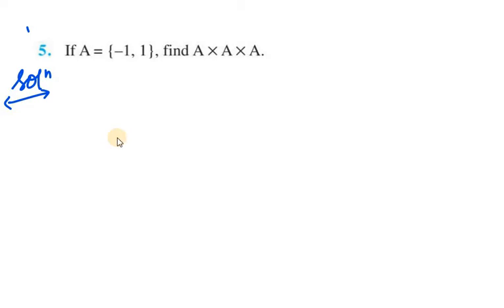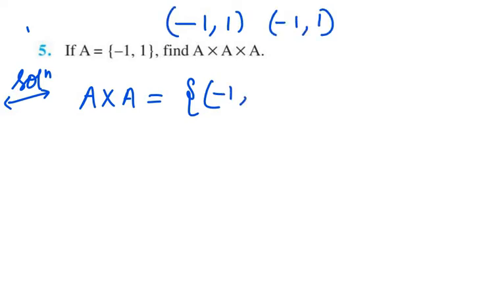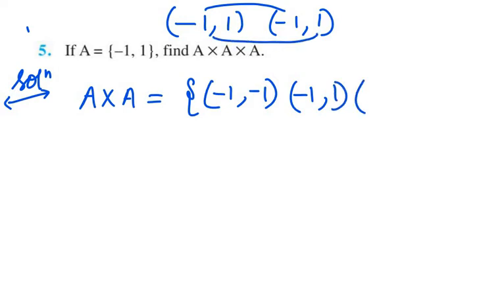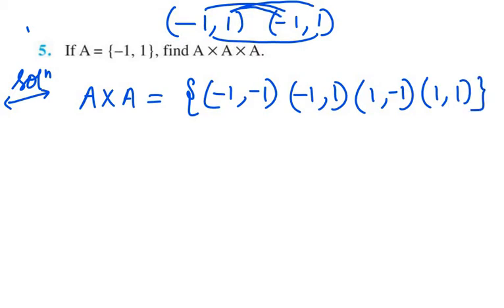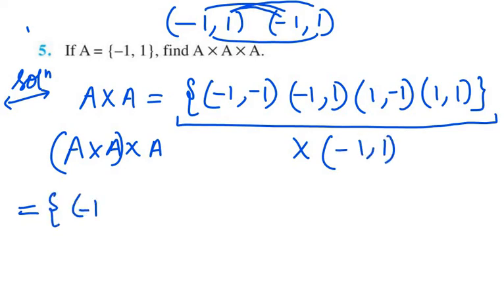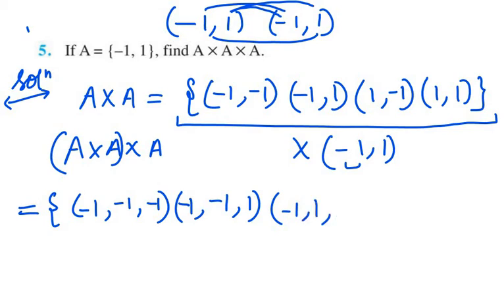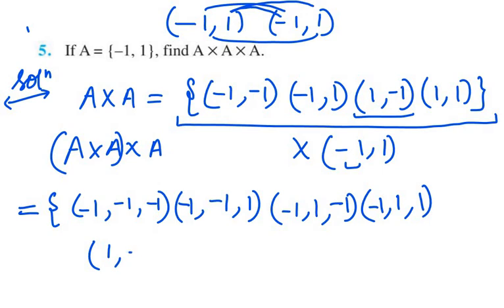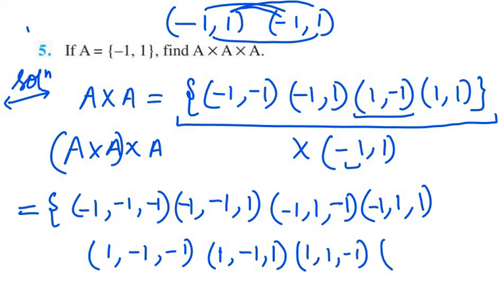Q5 Ex 2.1 CLass 11 Ncert Solution|| Ch-2 Relation and Function